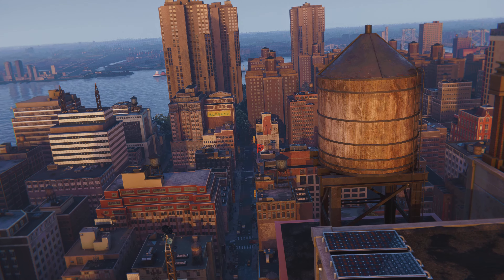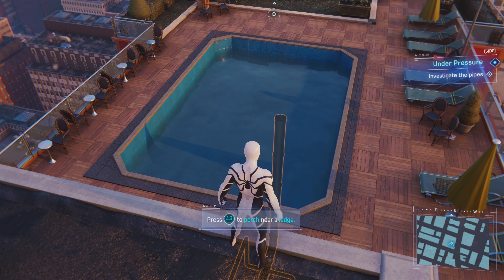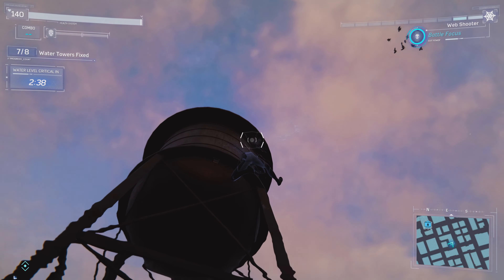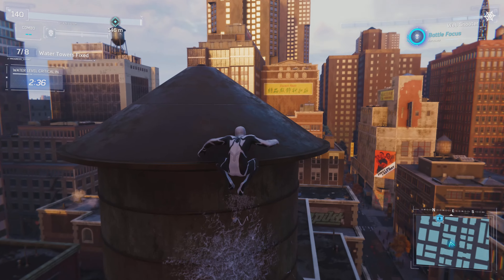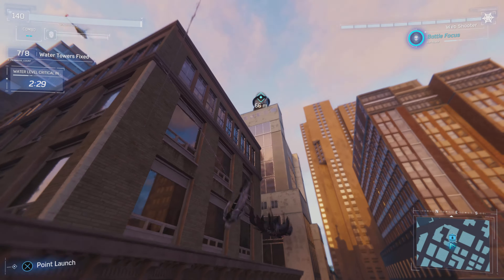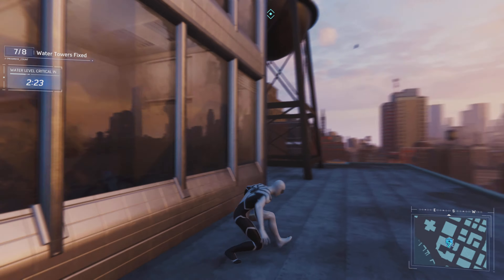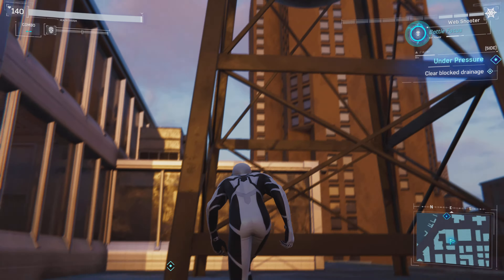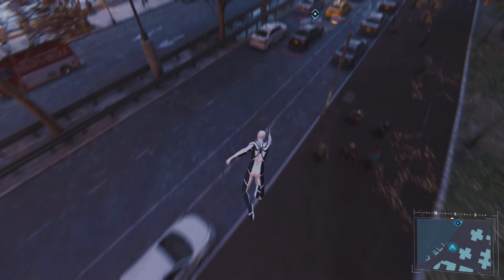SPIDERMAN REMASTERED Gameplay Walkthrough Under Pressure (Research Station) FULL GAME [4K 60FPS]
Follow the pipes and turn off the valves.